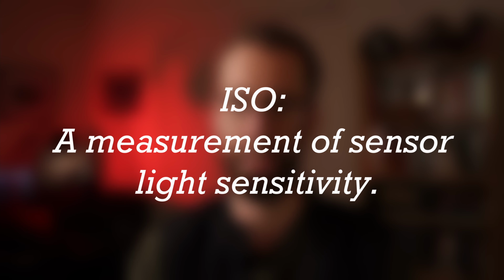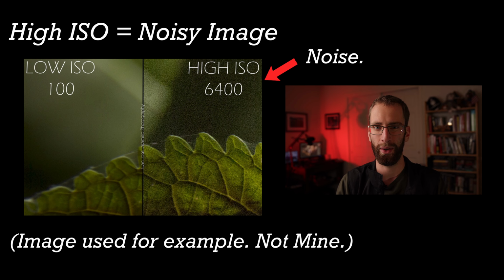ISO EXPLAINED for BEGINNERS! | CLEAR Photos EVERY TIME!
In this video, I'm gong to explain exactly what ISO is, and how to maximize its use in your photography, to produce clear images, every time!

Shot with a Canon EOS R6 and Tamron 24-70 f/2.8 G2, in 4K.